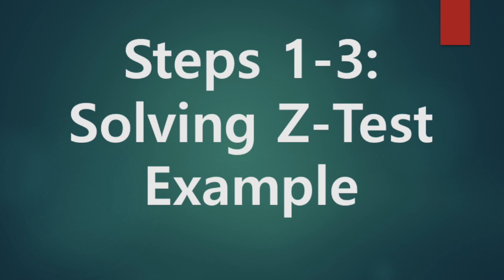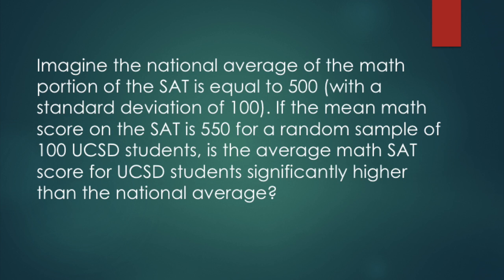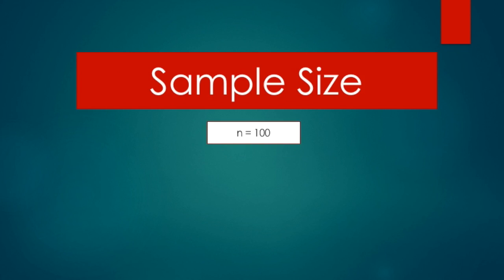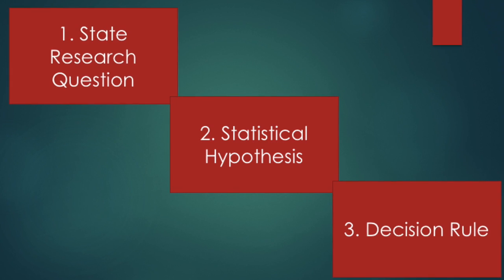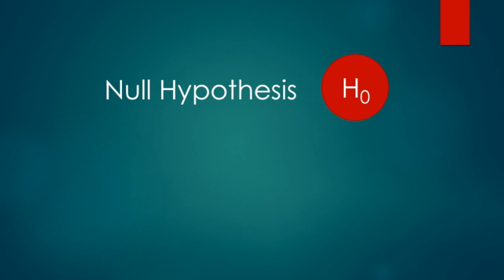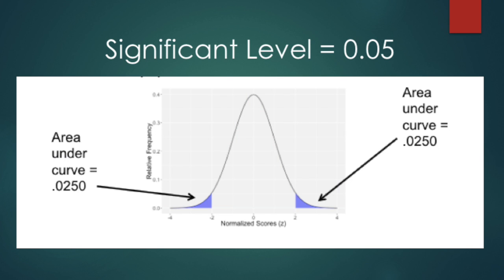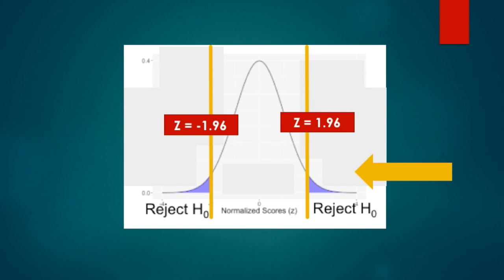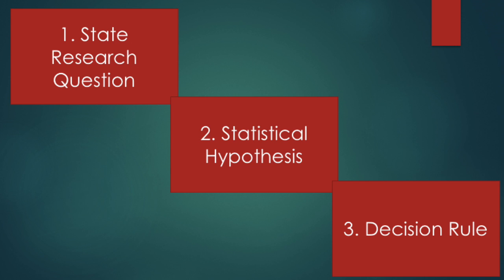Z-Test Part 1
EDS 114: Didactic Video